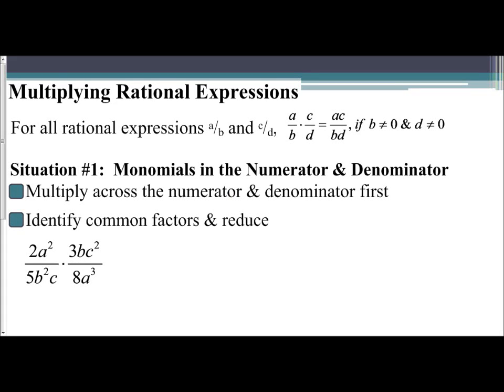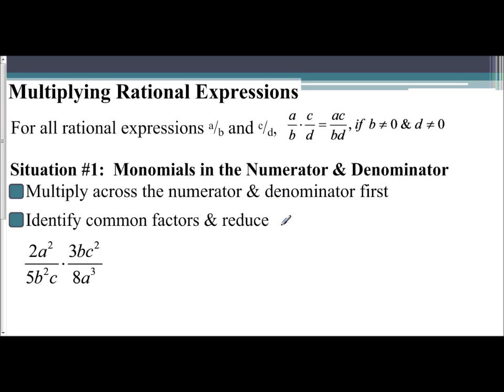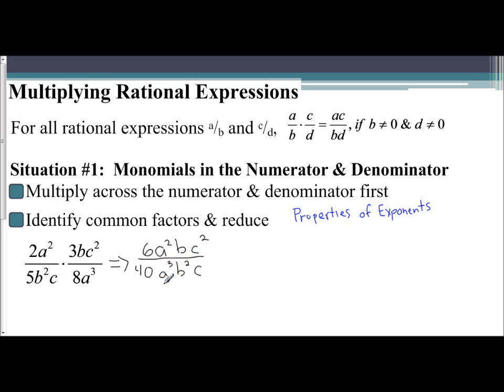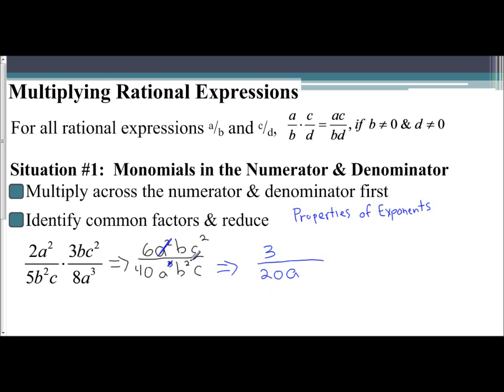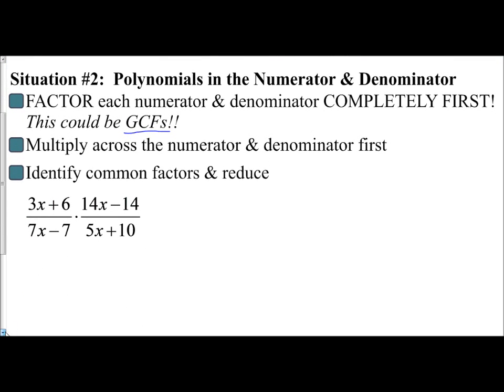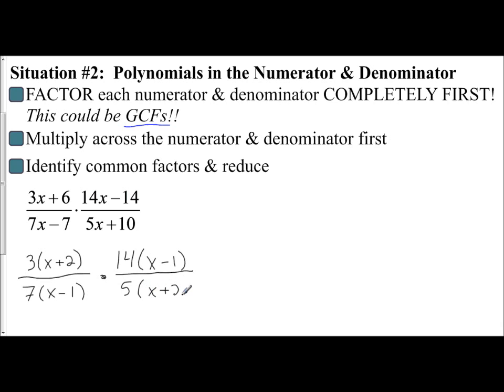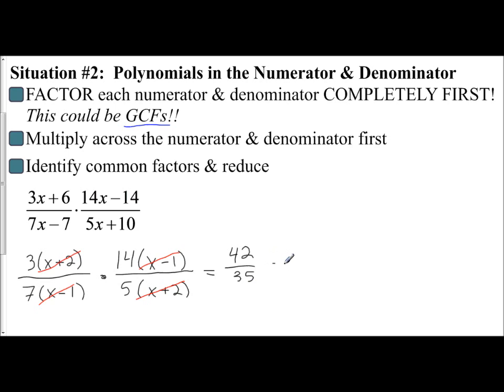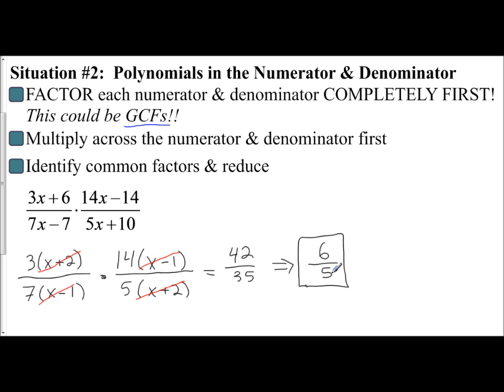Lesson 9.1 - Multiplying Rational Expressions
In this video we focus on how to multiply rational expressions together.  We examine two situations:  (1) When you are multiplying monomials in the numerator & denominator, and (2) When you are multiplying polynomials in the numerator & denominator.